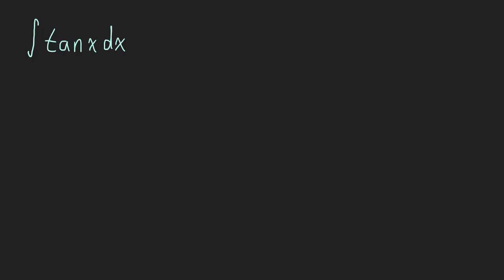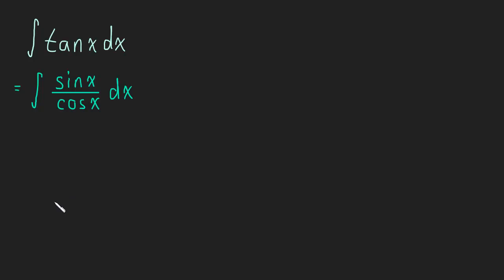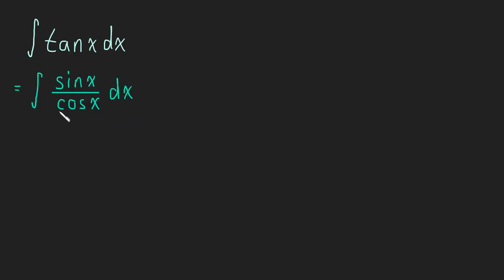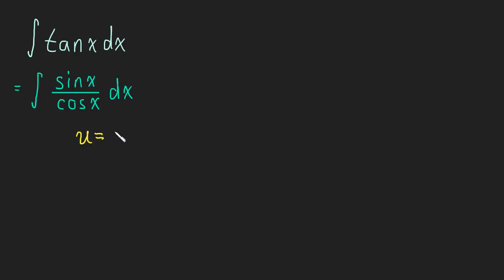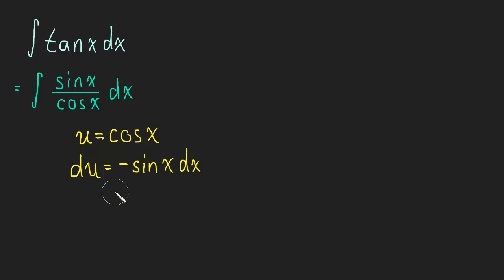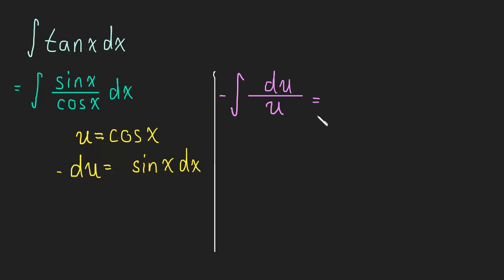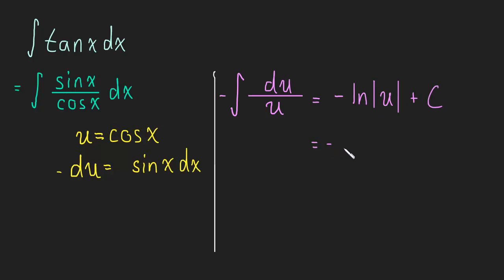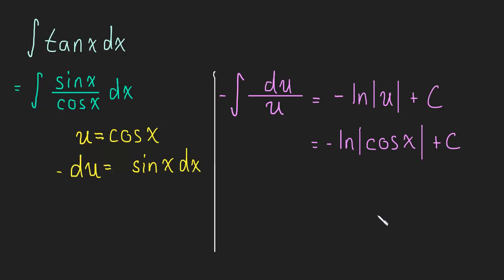5.4 Integration | Integral of tanx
In this video we use a u-sub and the natural log rule to integrate tanx.